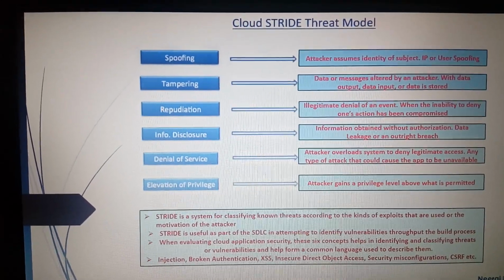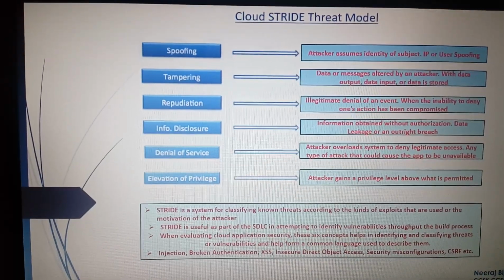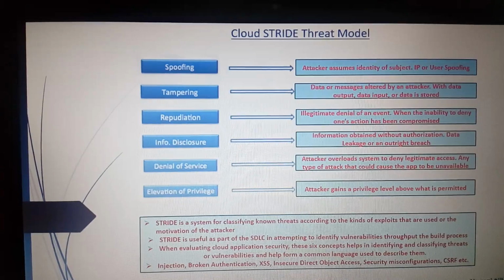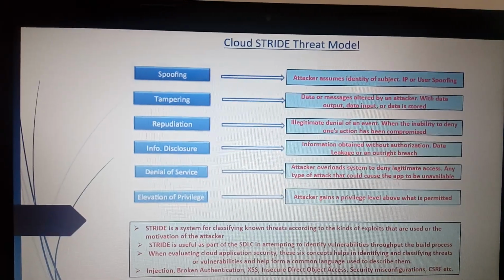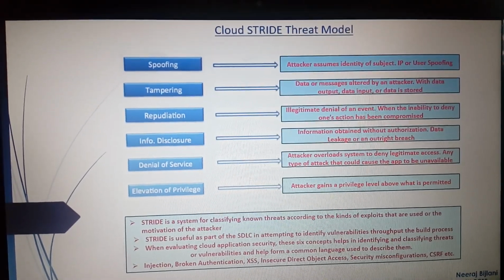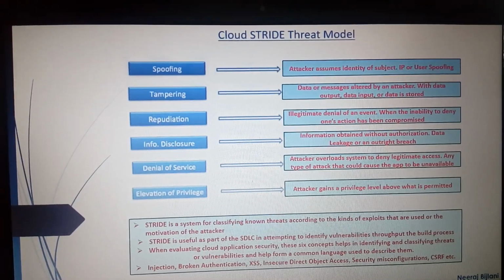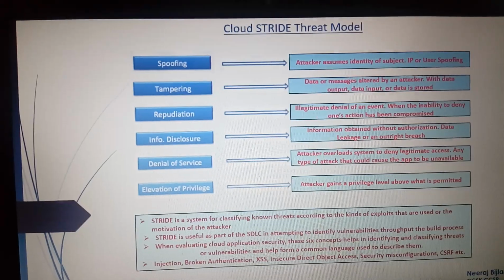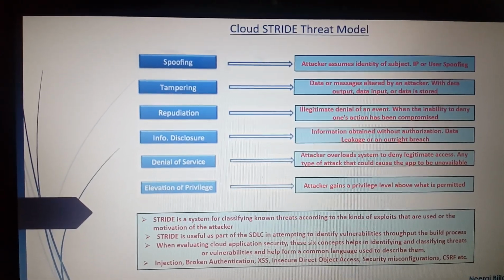Cloud Stride Threat Model